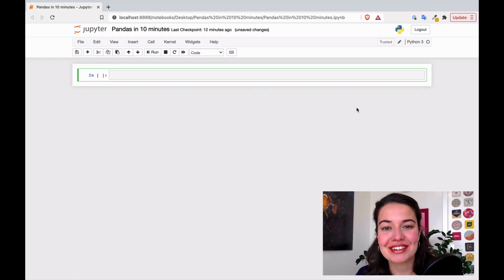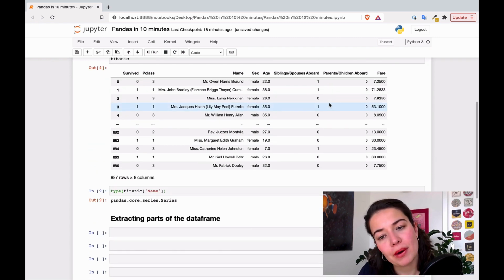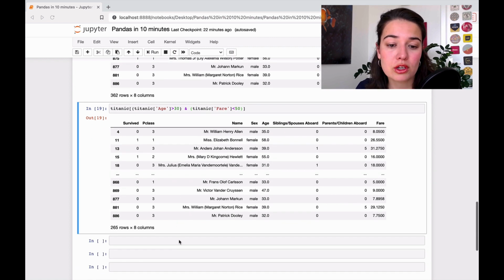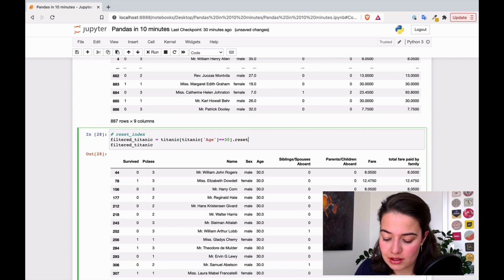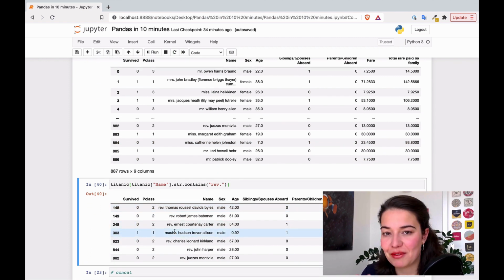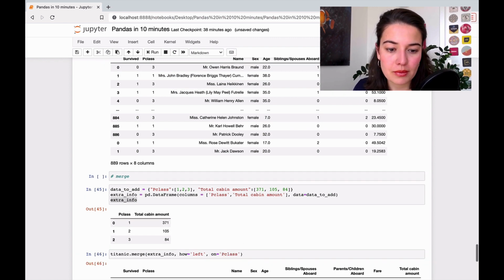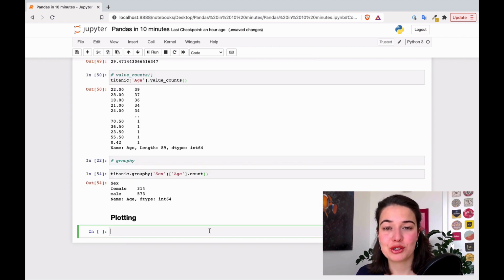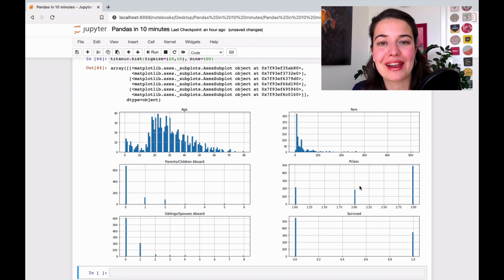Learn Pandas in 20 minutes!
In this video we go through the fundamentals of Pandas and see some common functions that I, as a data scientist, use very often.

Some things we learn are:
* difference between a dataframe and Series objects in Pandas
* how to filter dataframes
* how to combine multiple datasets
* working with Strings/text data
* plotting data
* groupby, merge, concat, value_counts, sort_values, head, plot, describe and much more!